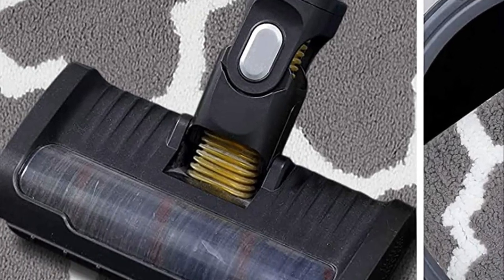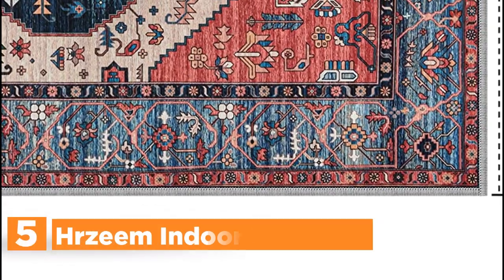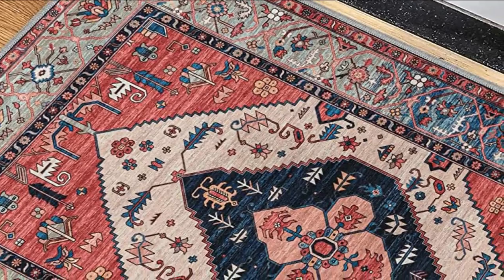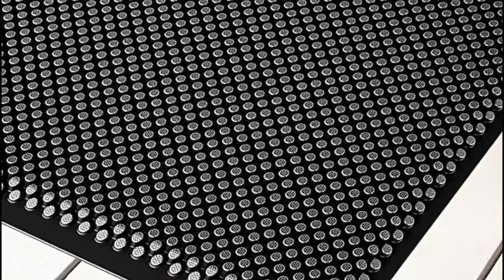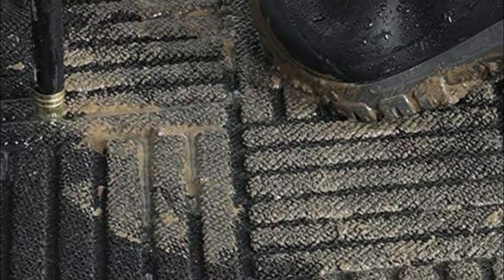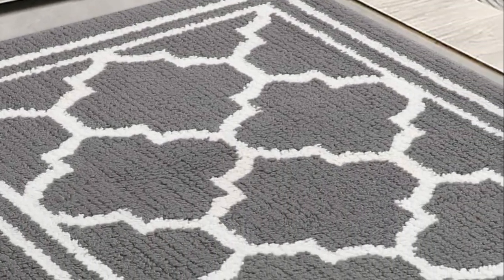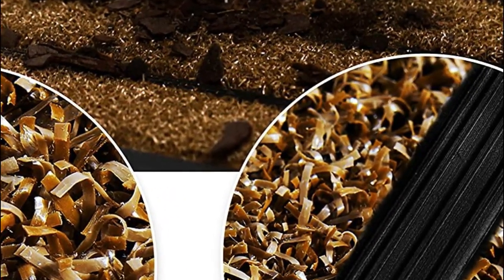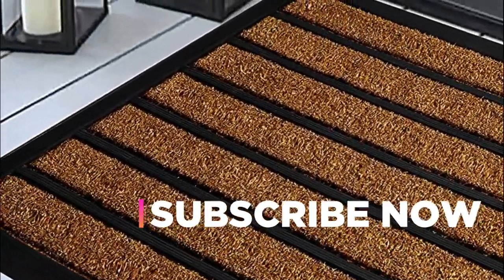Style and Functionality Combined Best Door Mats for Every Home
5. Hrzeem Indoor Door Mat

4. Fowooyeen Outdoor Door Mat

3. MontVoo-Door Mat- Front Door Mats

2. Buganda Indoor Door Mat

1. Ubdyo Durable Door Mat